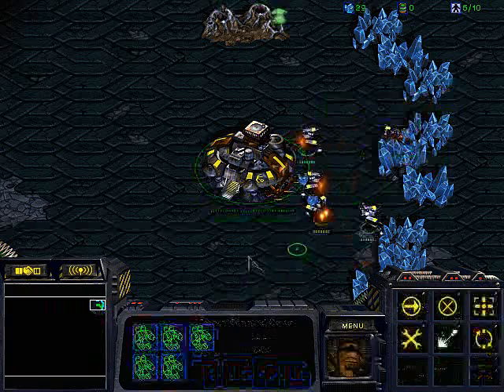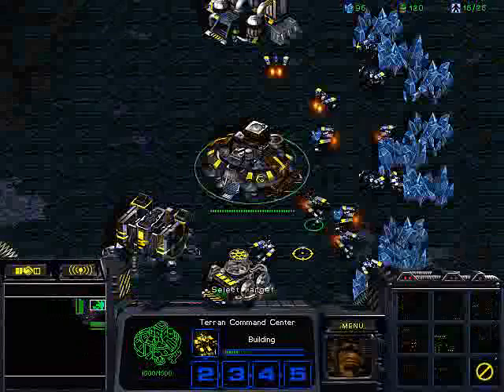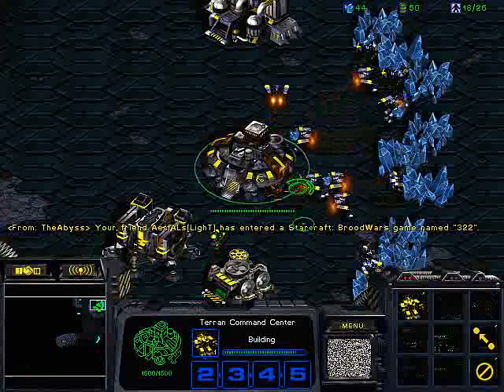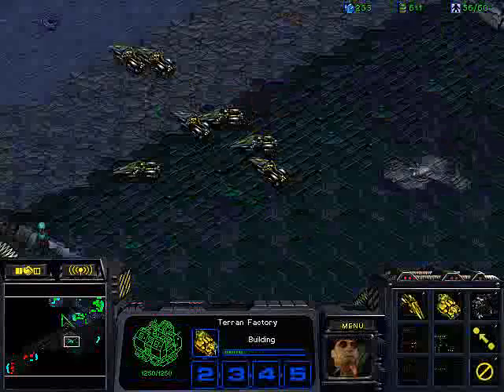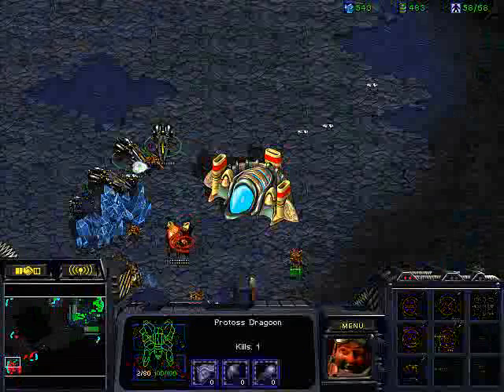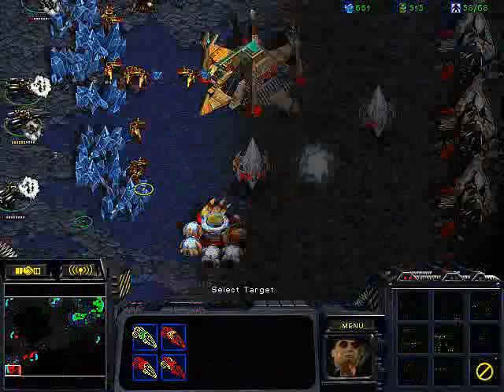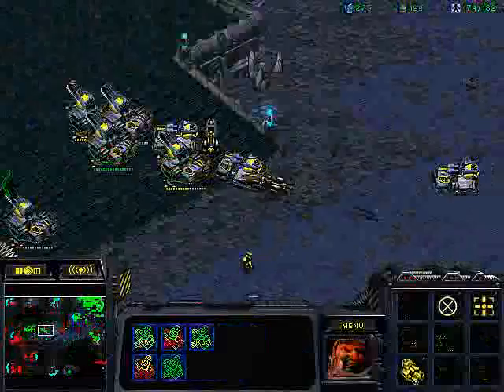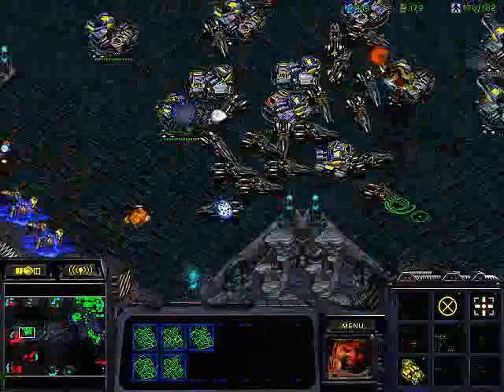meRz' FPVODs: TvP "Flash Build" on Blue Storm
This is first person VOD of a Terran vs Protoss game on the map Blue Storm.

This is a VOD that was produced a month or so after all the hype around Flash and his new "Flash build". Even though the build in this VOD is not 100% exact it is pretty much a showcase of the fundamentals and thoughts behind the Flash strategy, and how you use it. MeRz also explains a little about the little tricks and mechanics on the map blue storm, and like always, some general gameplay that you'd want to apply when playing vs Protoss.